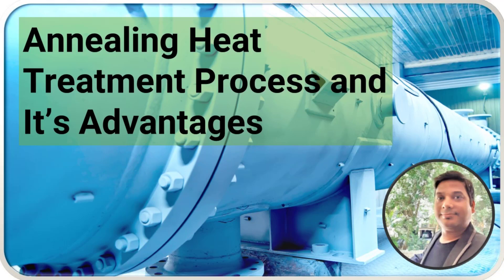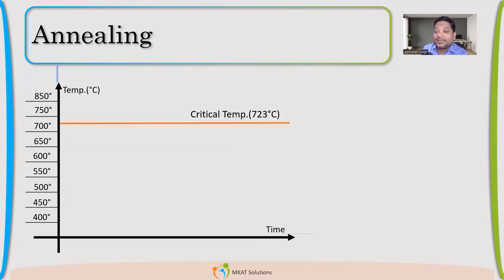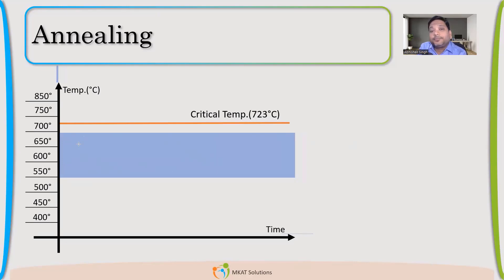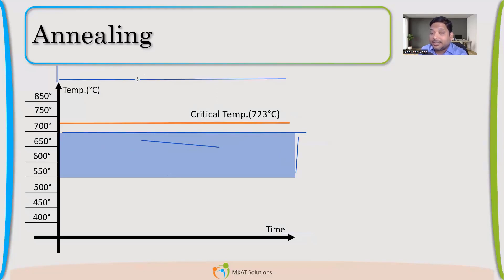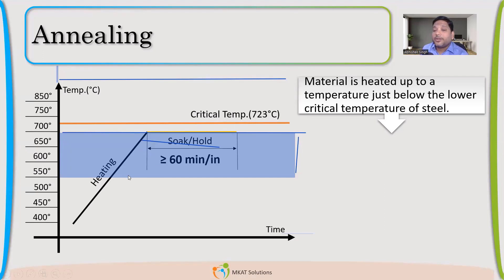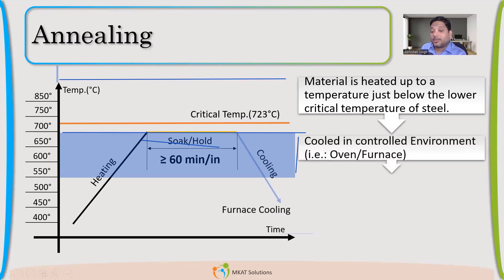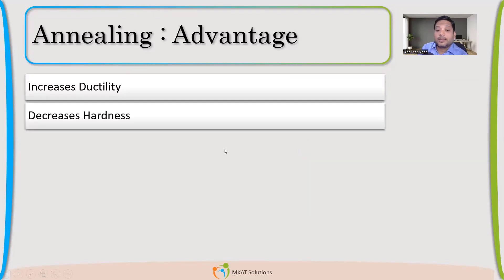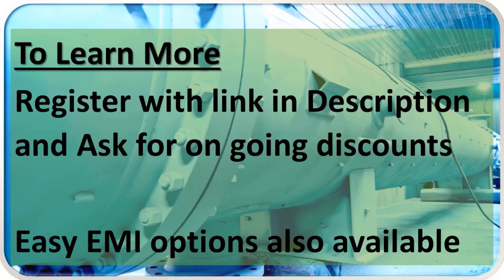Annealing Heat Treatment Process and its Advantages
Heat treatment Processes | Critical temperature |

Get in touch with us (Call or Whatsapp) : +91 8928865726

Column Design

Static Equipment Webinar Series